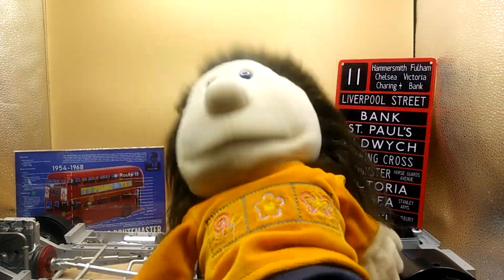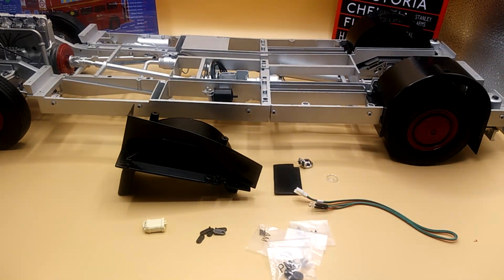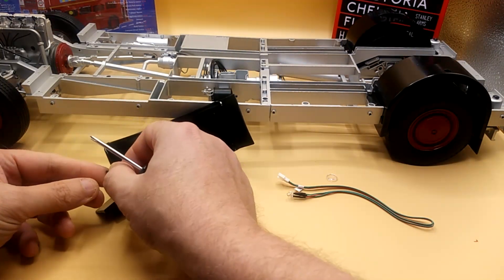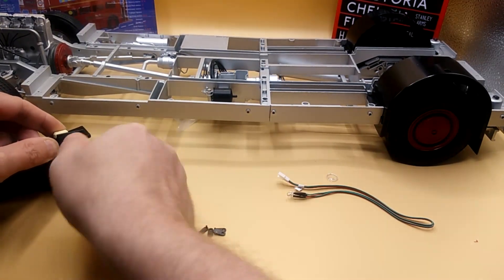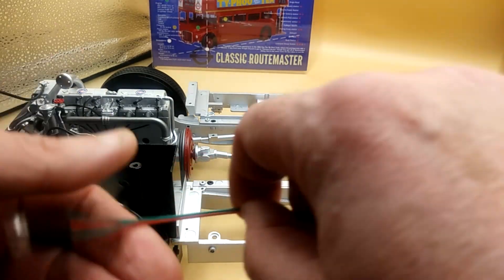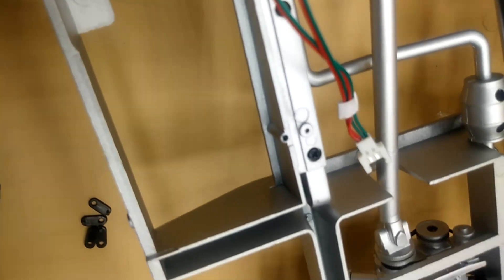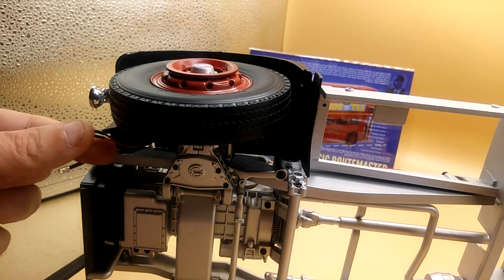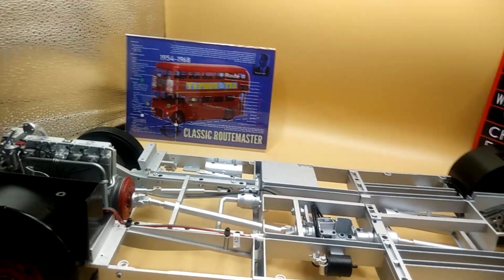Hachette Build the ROUTEMASTER BUS Stage 32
Stage 32 of Hachette Build the ROUTEMASTER BUS